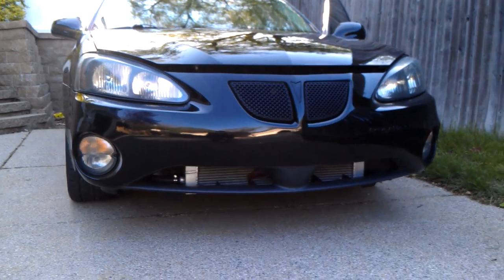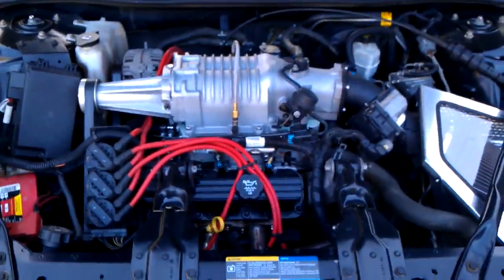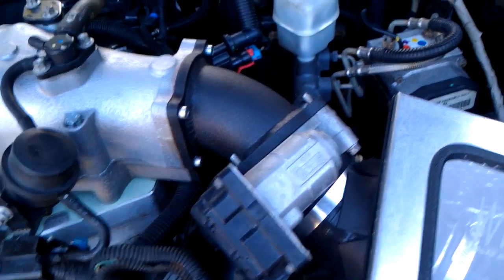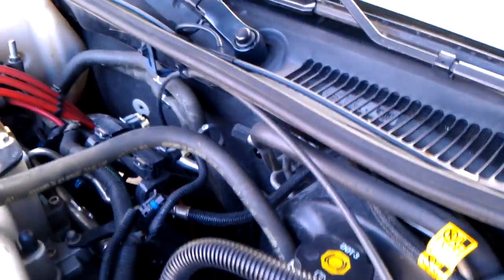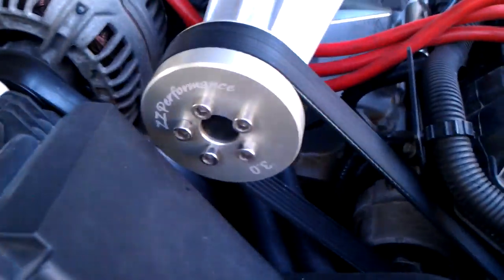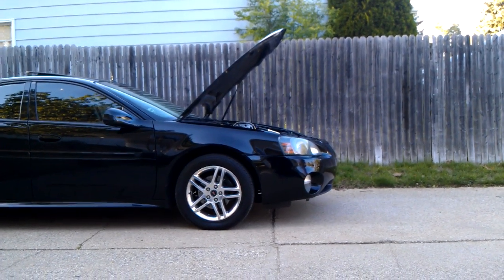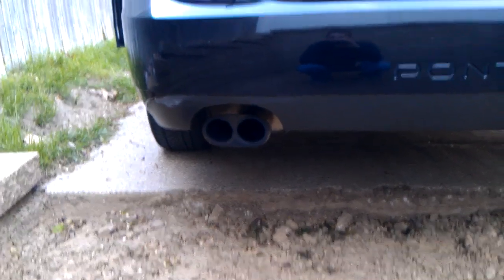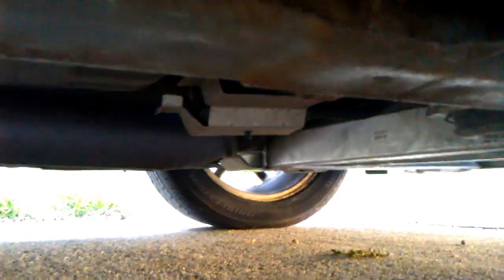Project XP Cam, ZZP CNC Heads & ZZP 2.25 Intercool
Final look at the upgrades to the 05 GP GTP,  Made 334 whp on only 11lb of boost!! Uprade mods are ZZP full stack stage 2 intercooler with stage 3 heat exchanger, XP Hot cam, ZZP CNC heads 130lb valve springs, ZZP headers 3 in no cat, LQ4 MAF, WIZAIR cold air intake, K&N 9in air filter, EGR delete, Gen V blower 3 in pulley, MPS, 180* tstat, ZZP Gen 1 spark plug wires, Autolite 103 gapped .048, 65lb injectors. 1.0 zzp pcm dyno tuned by Tim at ZZPerformance